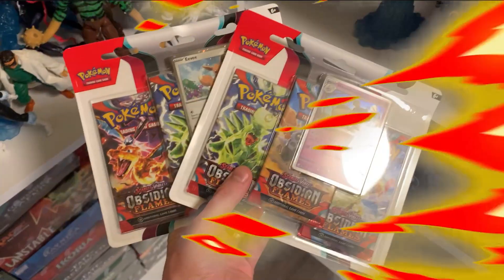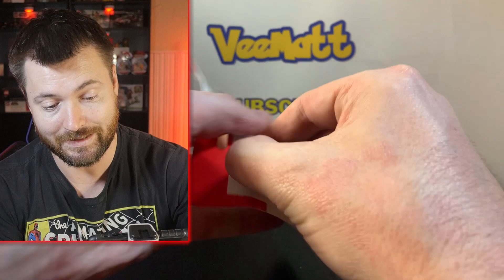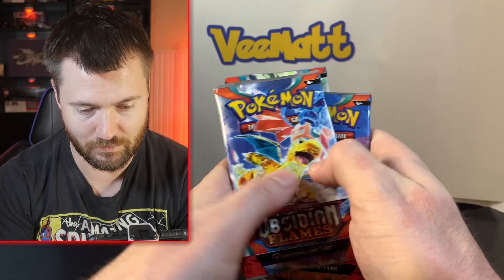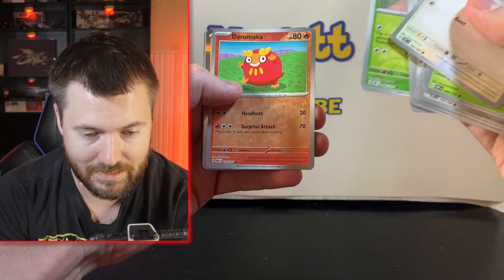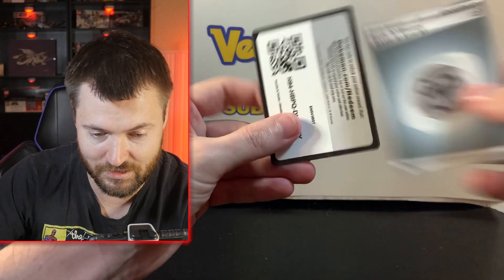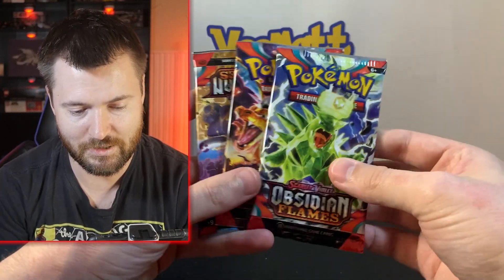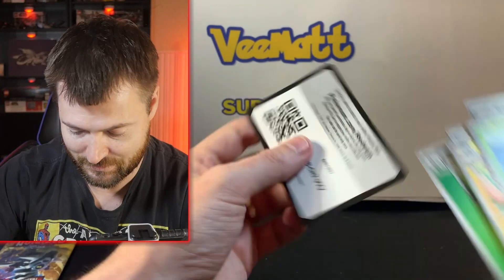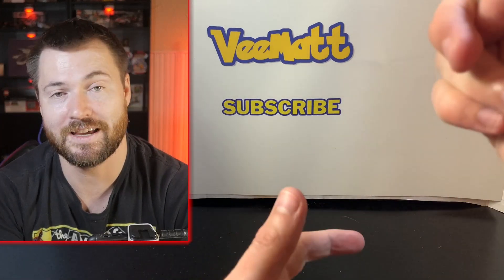Pokémon’s New Three Pack Obsidian Flames Blister Pack Opening!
T2J7C5